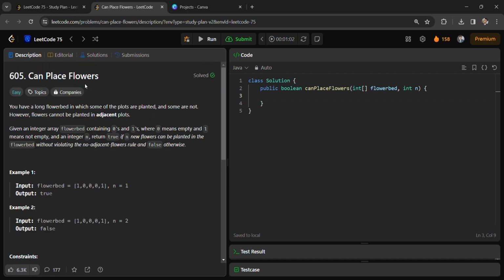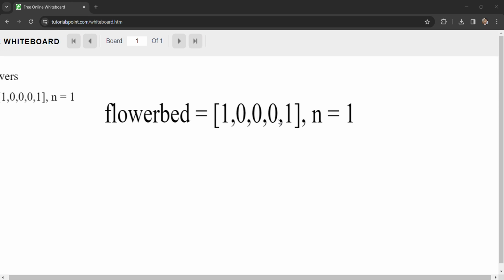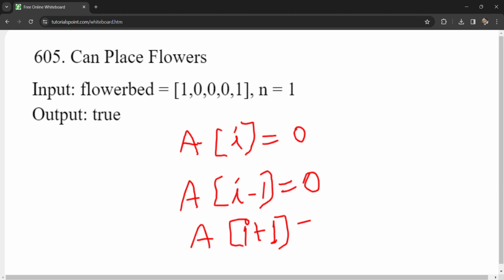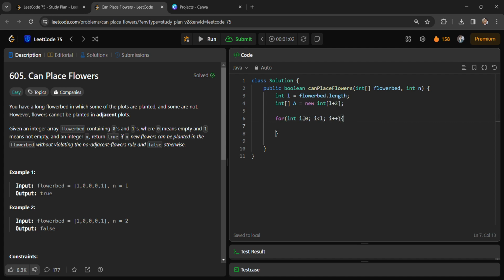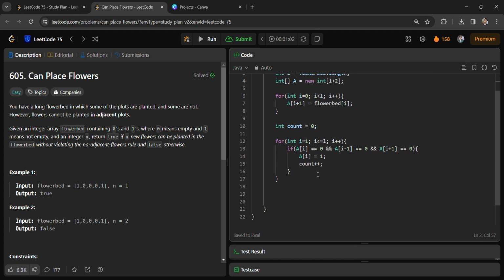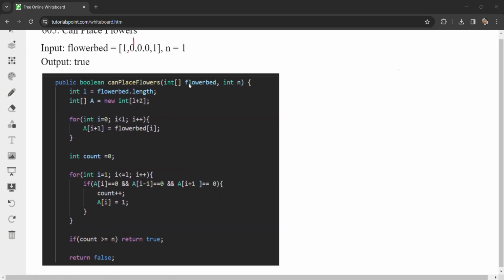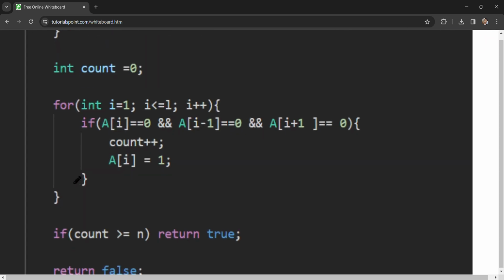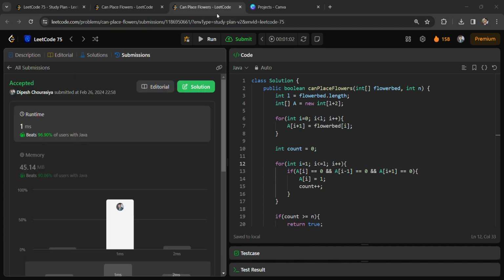LeetCode Problem 605: Can Place Flowers in java.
In this video, we tackled LeetCode problem 605, "Can Place Flowers," by providing a detailed explanation and walkthrough of the solution code in Java. The problem statement presents a scenario where we have a long flowerbed with some plots already planted and some empty. However, flowers cannot be planted in adjacent plots, and we're given an array representing the flowerbed's status (0 for empty, 1 for planted) and an integer indicating the number of new flowers we want to plant.

We explained the problem statement, emphasizing the need to determine whether it's possible to plant the given number of new flowers in the flowerbed without violating the rule of adjacent flowers.

Next, we presented the Java solution code, breaking down each component and explaining its purpose. The solution involves iterating through the flowerbed array and checking each empty plot and its adjacent plots to ensure they are all empty. If so, we plant a flower in that plot and increment the count. Finally, we return whether the count of planted flowers is greater than or equal to the given number of new flowers.

After presenting the code, we demonstrated an example usage of the function with a specific flowerbed array and the number of new flowers to plant. We showed how the function processes the input and produces the expected output, indicating whether the given number of flowers can be planted in the flowerbed without violating the adjacency rule.

In conclusion, we highlighted the importance of understanding the problem constraints and implementing an efficient solution in Java. By breaking down the problem and providing a step-by-step explanation, viewers gained valuable insights into problem-solving techniques and coding strategies for similar challenges on LeetCode and beyond.

Overall, the video provided a comprehensive guide to solving LeetCode problem 605, "Can Place Flowers," empowering viewers with the knowledge and skills needed to tackle similar coding challenges confidently.